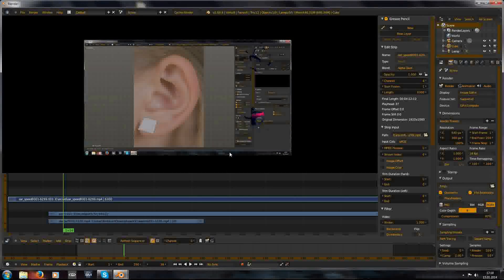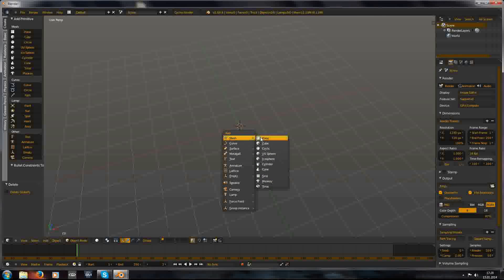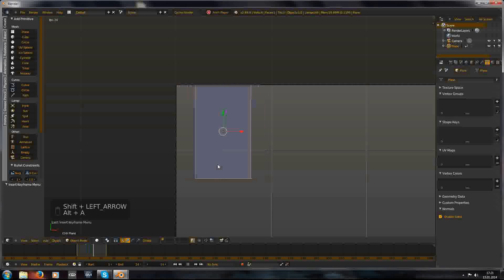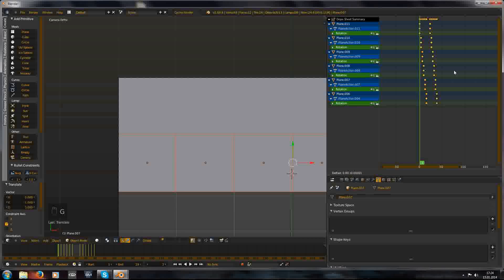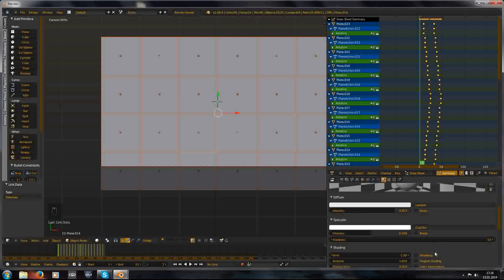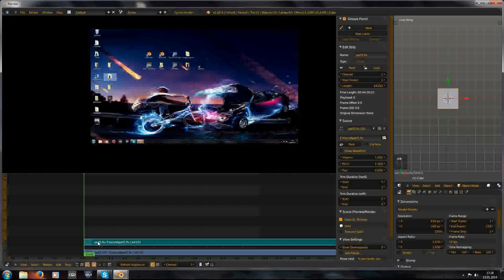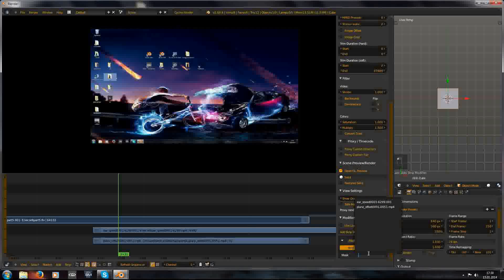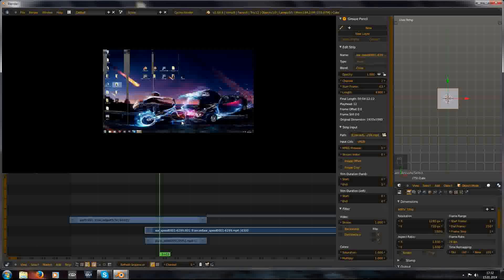Blender: How to make custom Video Transitions [Tutorial/English/HD]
In this video I show you my method to make transitions between video sequences in the sequence editor. This isn't that easy and could be a little bit improved, but with a short work around you get really nice results.
That improves your video editing a lot.